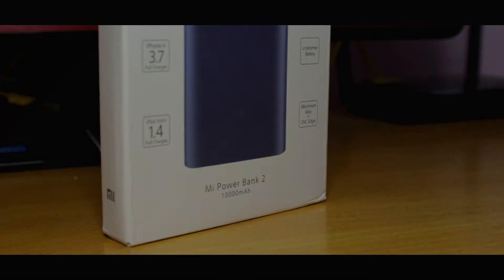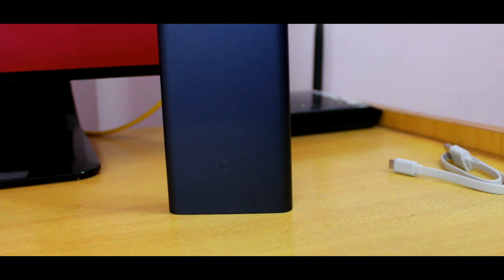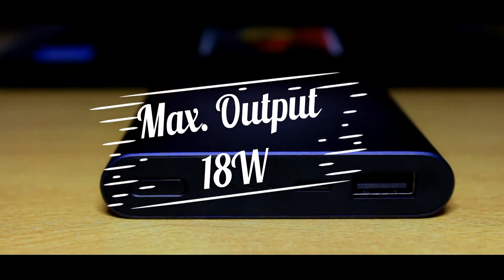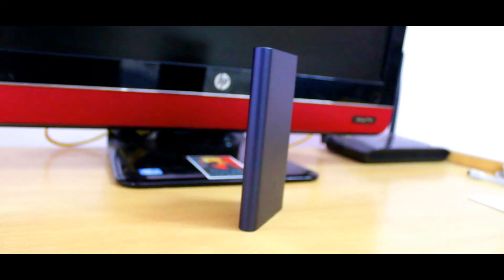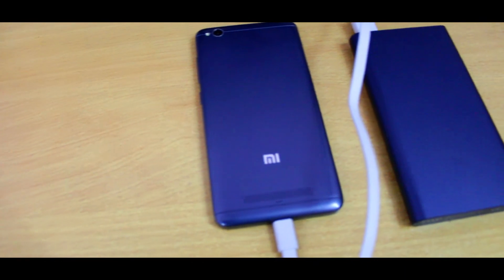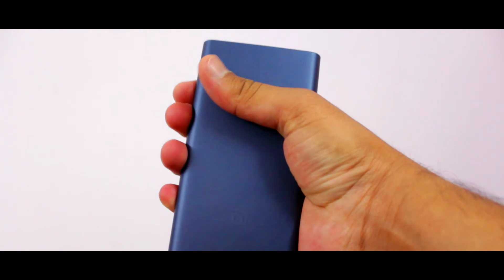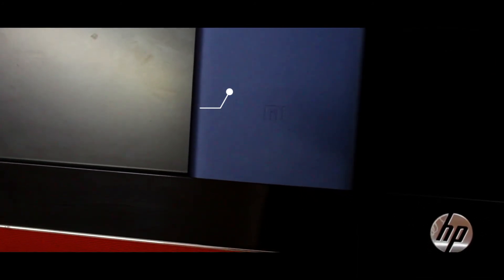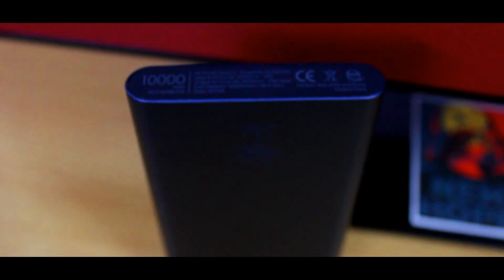Mi Power Bank 2 10000mAh Review IT IS FAST!